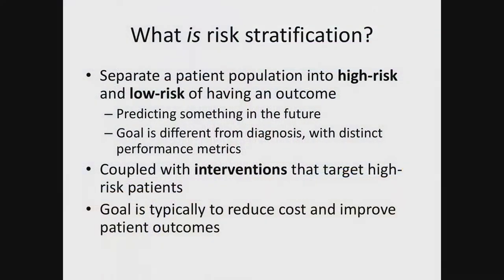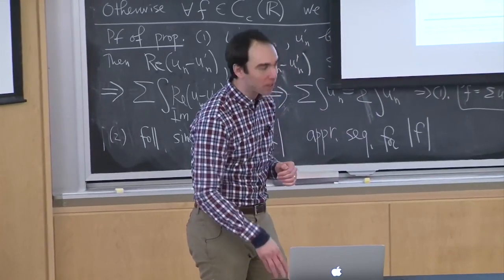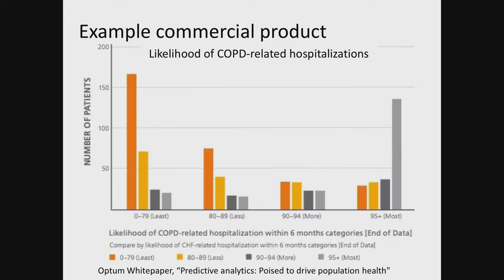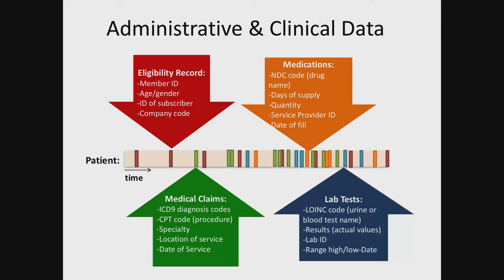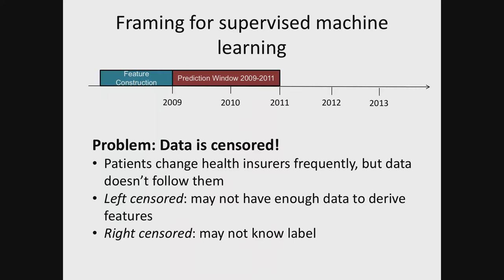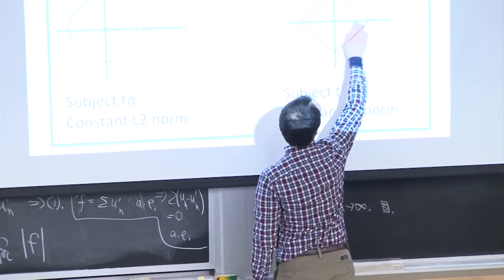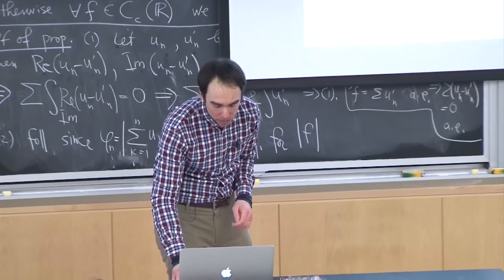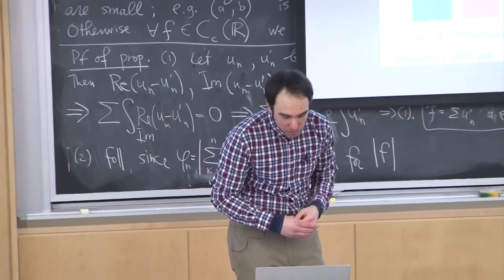MIT lecture 4 Supervised Learning: Risk Stratification part 1 (Medical AI)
Prof. Sontag discusses risk stratification and works through a case study of early detection of type 2 diabetes. The second portion of the class is an interview with Leonard D’Avolio, Assistant Professor at Harvard Medical School and founder of Cyft.

This video is from mit's opencourseware course, and it is not for profit earning and will never monetize.